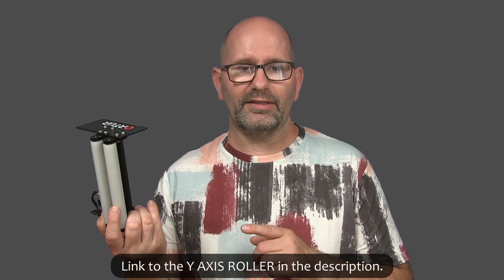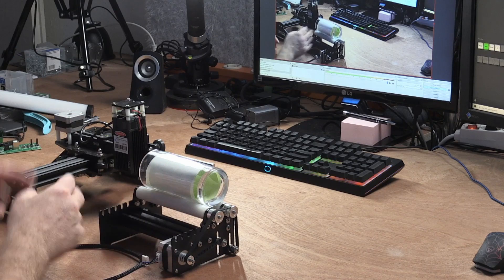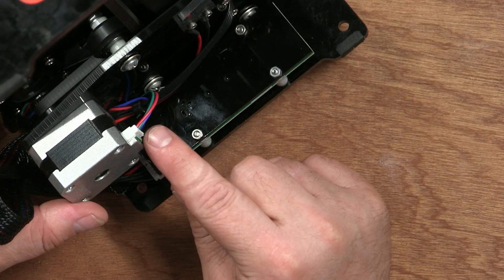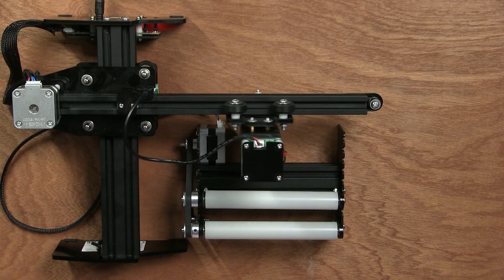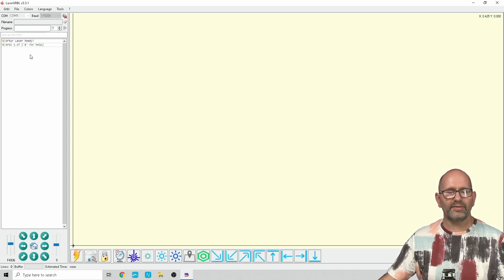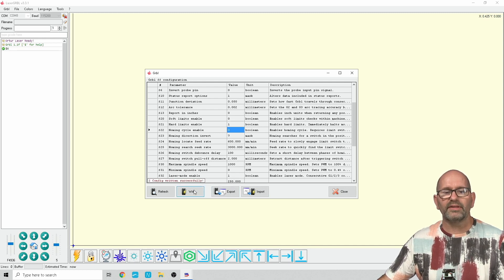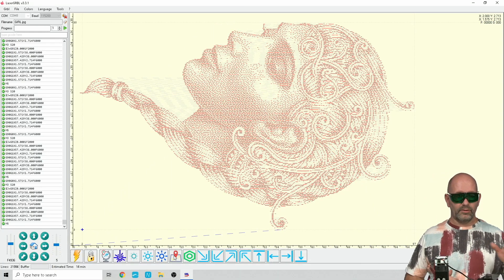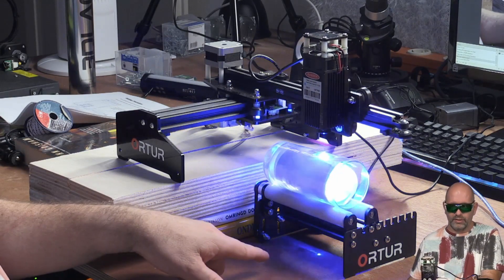▼ Ortur Master Laser expansion. The Y AXIS ROLLER.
From Gearbest I got the Ortur Y axis Rotary roller, a machine that replaces the Y axis from the Ortur lasers for a rotating bench, on which round objects can be placed, so that you can easily engrave them with the laser.

The Y axis rotary roller is adjustable in size and can rotate not only small, but also fairly large round objects. You do have to somehow ensure that the Ortur Master laser (type II is also allowed) can still come above it, because it has to do its work from above.

To be clear, the Y AXIS ROLLER was given to me by GearBest and I get to keep it for my own use after the review. No money was paid for this review, and no opinion was imposed on me. What I think of this roller is my personal opinion and has not been influenced by GearBest.